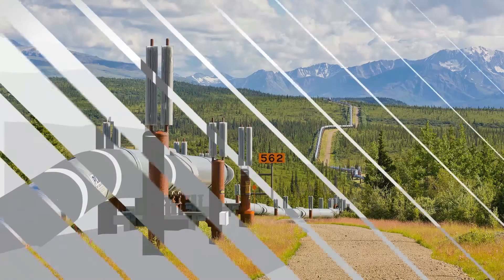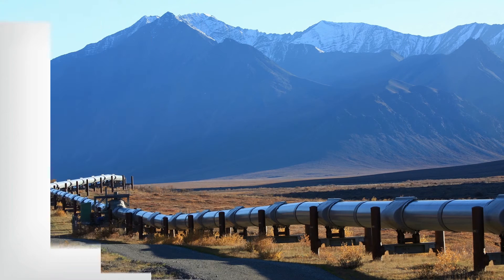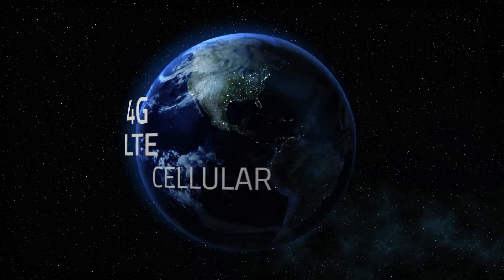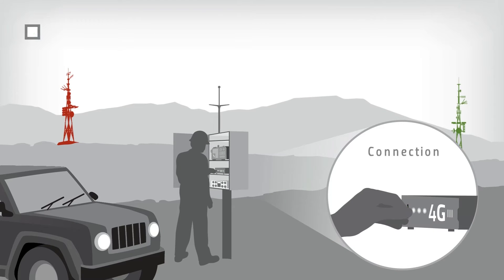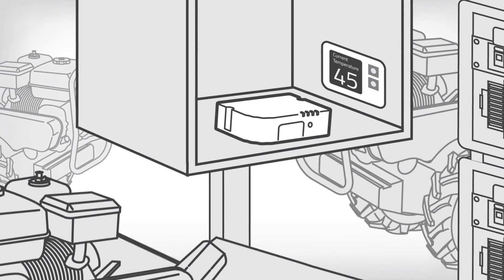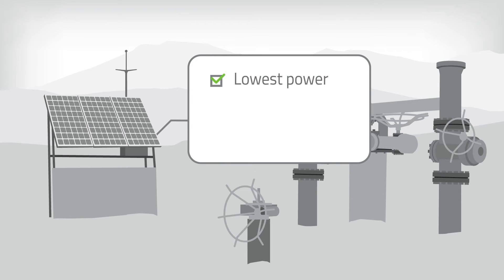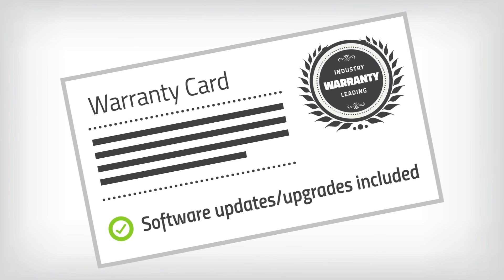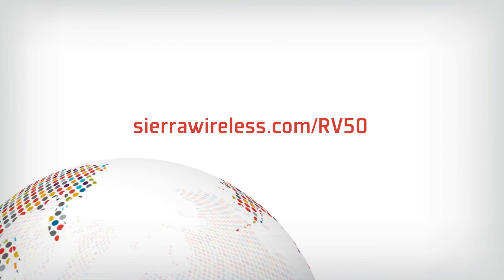Sierra Wireless AirLink Raven RV50 - Industrial Grade LTE Gateway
The AirLink® Raven RV50 is the industry’s lowest power consuming LTE gateway. Simple to install and easy to manage, the Raven RV50 industrial gateway is designed to connect critical assets and infrastructure. Ideal for industrial-grade applications in energy, utilities and smart-city infrastructure, the Raven RV50 provides real-time remote connectivity for SCADA, distribution management systems and metering.